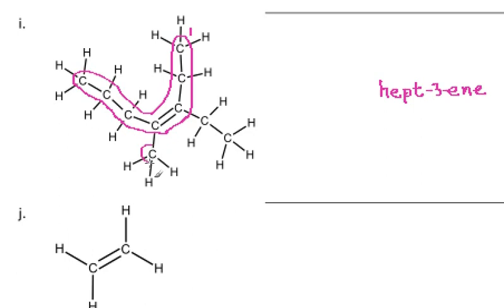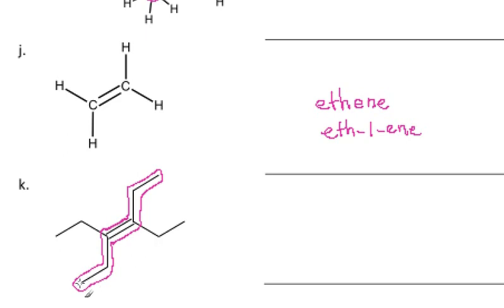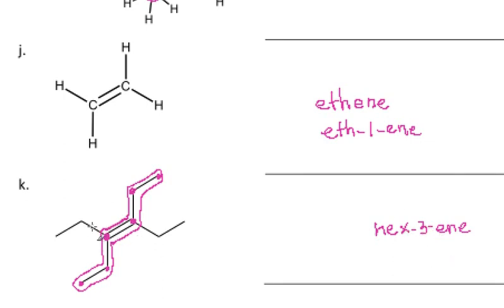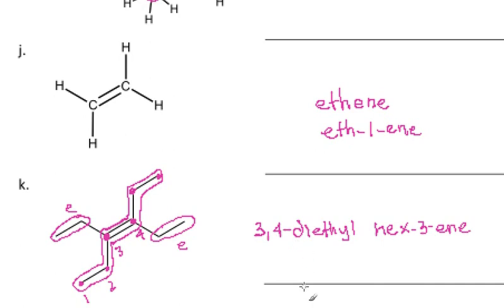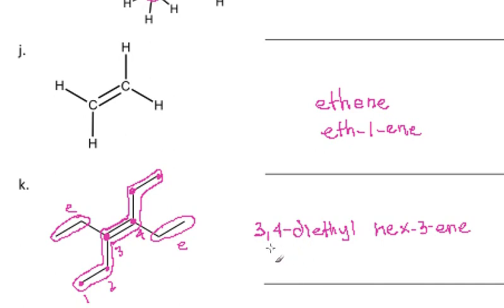Practice 3.4.1 i-k